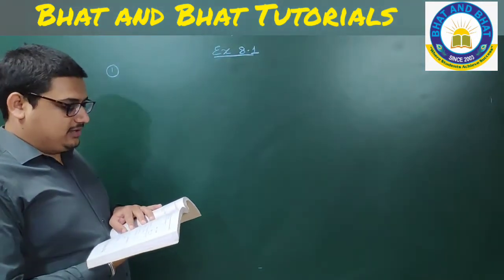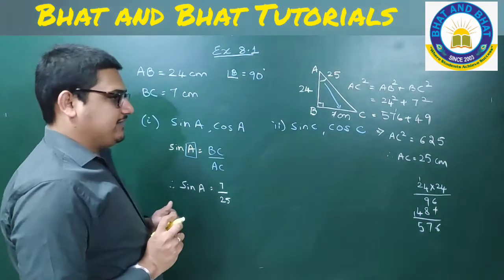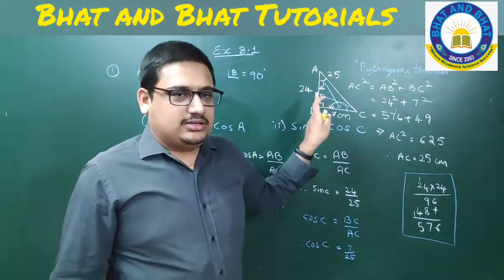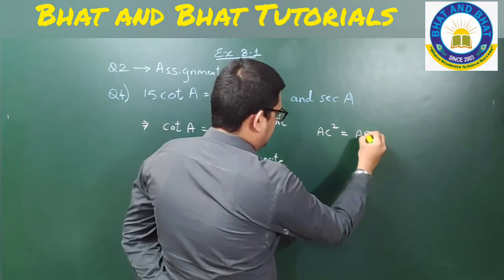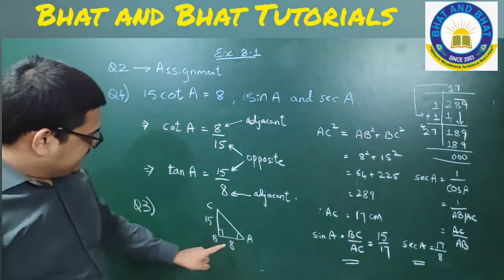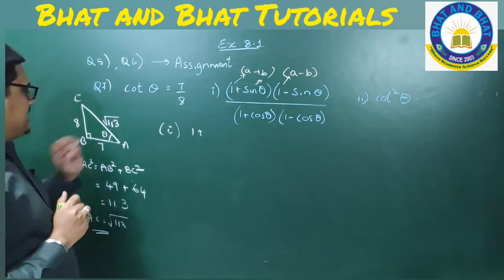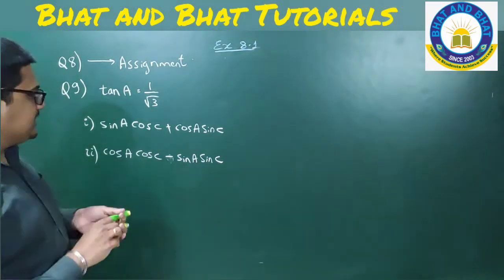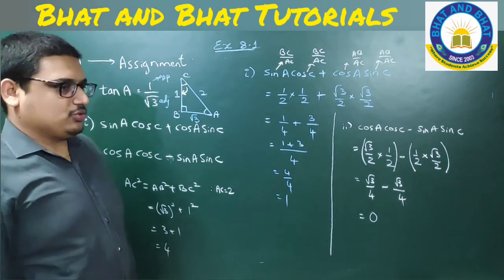10th CBSE | State | Mathematics | Trigonometry | Part 1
Bhat and Bhat Tutorials is a premier institution providing excellent coaching for 10th CBSE, State and ICSE Board Examinations.

The class is conducted and topics are taught as per the latest NCERT syllabus pattern. In this  video lecture, Mr. Satyaram Bhat has taught Exercise 8.1 questions in NCERT textbook.

* Personalized learning
* Study materials
* Economically feasible

1. Interactive sessions
2. Limited students to keep interaction crisp and clear.
3. Limited students to facilitate all students to clarify doubts effectively.
4. Watch our lecture video offline (download)
5. One subscription and unlimited access to study materials, assignments, video lectures & notes.